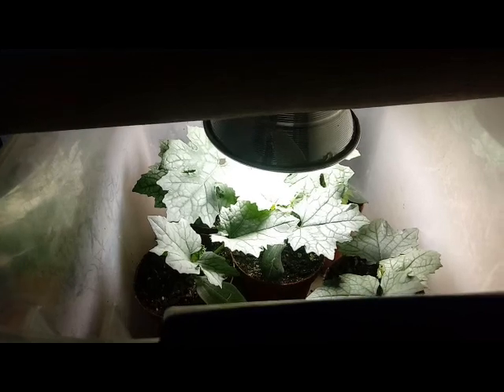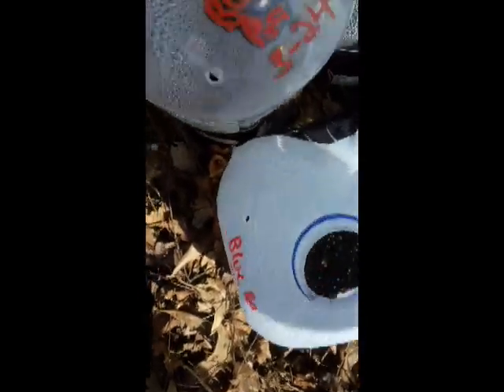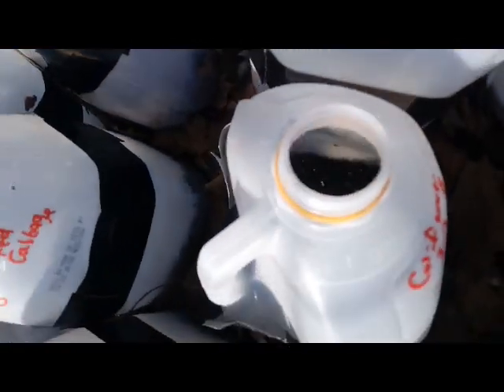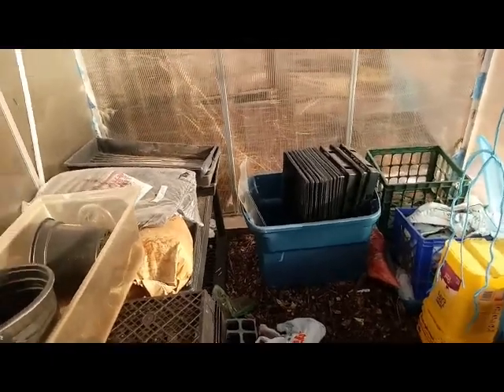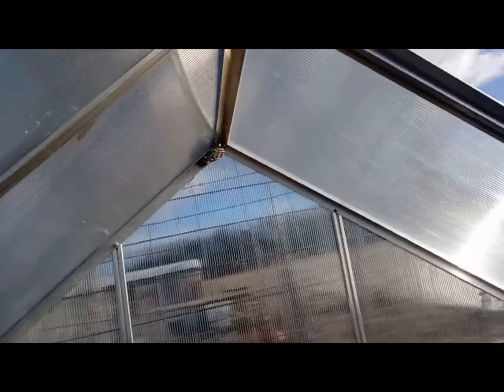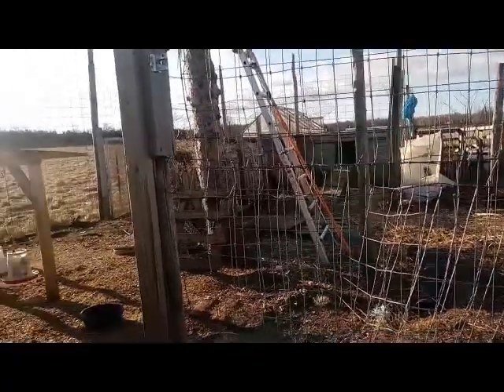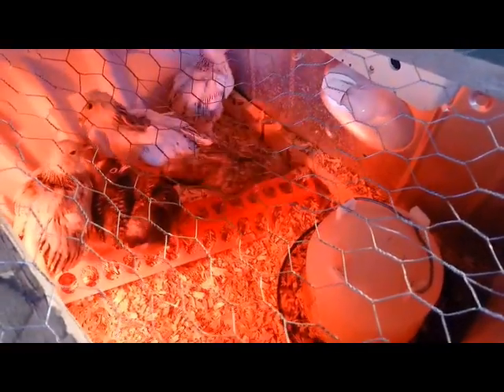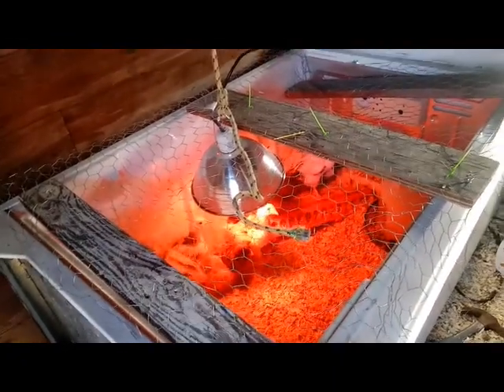Winter Sowing Update - Why Jugs are best for Winter Sowing - Plus CUTE CHICKS! -VLOG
This is the update on the homestead regarding our winter sown jugs, plastic bins, and what's going on with our chicken journey here on the homestead.

UPDATE:  The plastic bins ultimately failed as winter sowing containers, due to the consistent problems as shown in part of this video. The jugs did way better overall.  I therefore do NOT recommend using plastic bins.

Other links:

✅  You can purchase things that were grown or made, right here on the homestead.

For garden growing, I use a seed starting method method called "Winter Sowing."  I do have a playlist that includes some of these concepts.